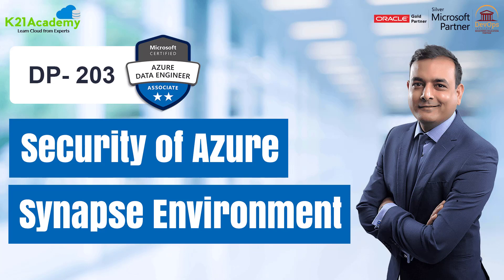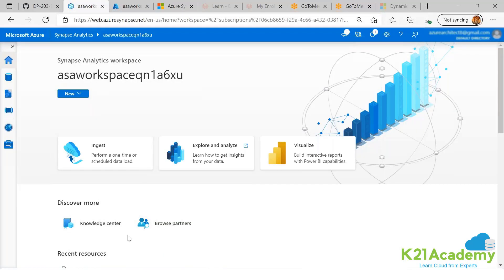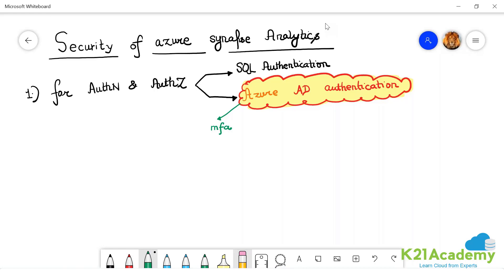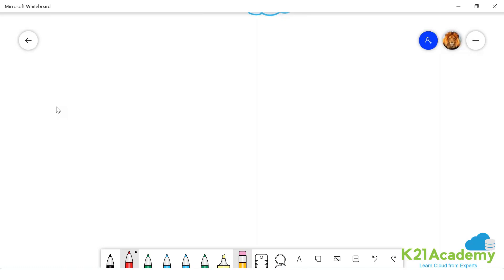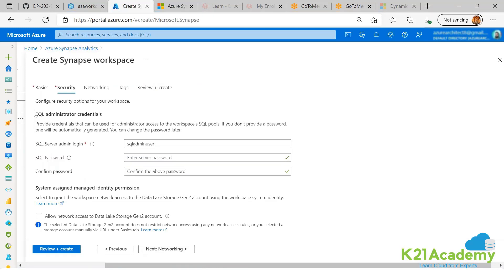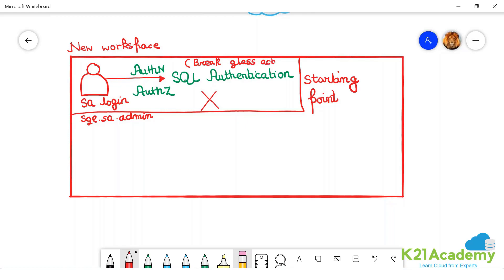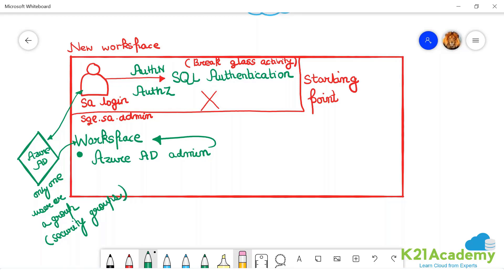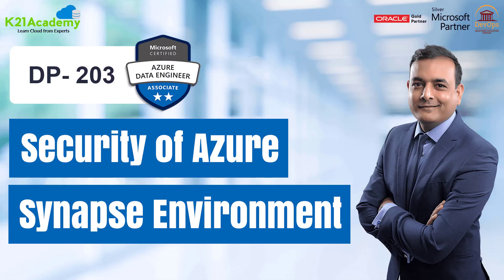Security Of Azure Synapse Environment | DP-203 | K21Academy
If you're interested in learning more than we are happy to provide you a FREE Class on Microsoft Azure Data Engineer Certification,

In this video, you’re going to learn how to Secure Azure Synapse Analytics. Enjoy!

Azure Synapse Analytics Security = Azure Synapse implements a multi-layered security architecture for end-to-end protection of your data. There are five layers:

▶️ Data protection to identify and classify sensitive data, and encrypt data at rest and in motion.
▶️ Access control to determine a user's right to interact with data.
▶️ Authentication to prove the identity of users and applications.
▶️ Network security to isolate network traffic with private endpoints and virtual private networks.
▶️ Threat protection to identify potential security threats, such as unusual access locations, SQL injection attacks, authentication attacks, and more.

This video will cover the following topics:
00:00 - Introduction
01:00 - For Authentication and Authorization
01:37 - SQL Authentication
02:02 - Azure AD Authentication
05:05 - Demo for creating Azure Synapse Workspace
05:16 - Hollistic Workflow/Explanation
10:01 - How to register for the free class

//About us:
Here we’re sharing Azure/AWS/oracle/GCP cloud videos, Exam prep videos, Free class resources, tips & tricks and helpful articles that you need to grow your carrier in Cloud.